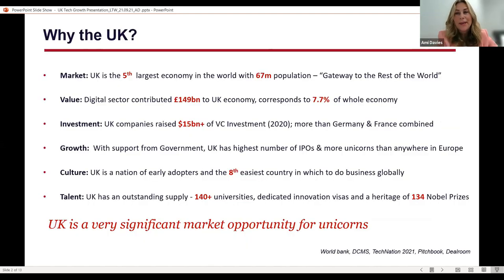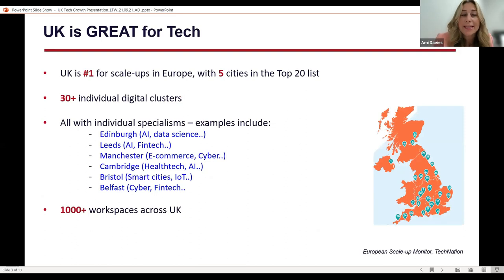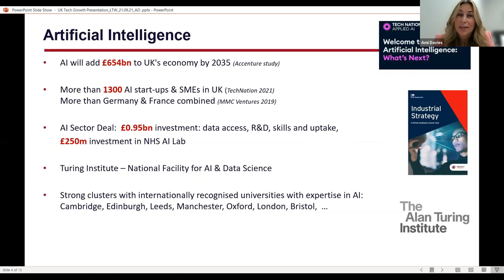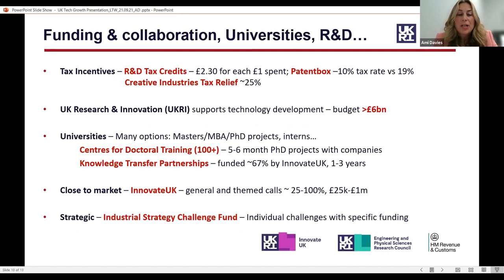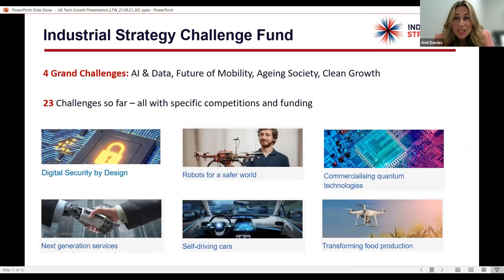Webinar on-demand: Tech Growth UK - Planning to launch a tech company in the UK?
In this webinar the Department for International Trade, market entry experts, company founders and venture capital firms discuss how to land and grow your tech business in the UK.